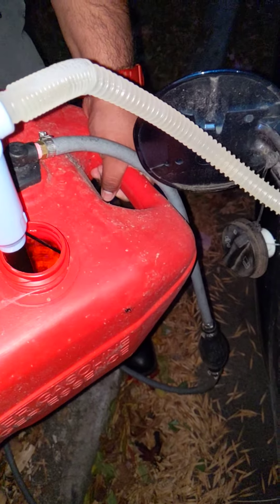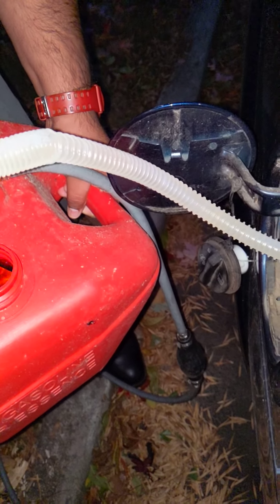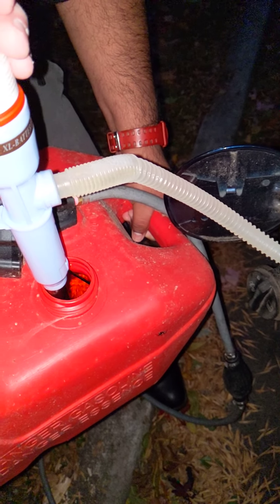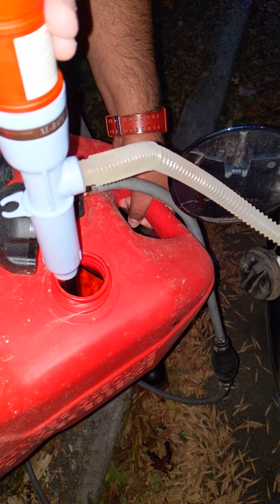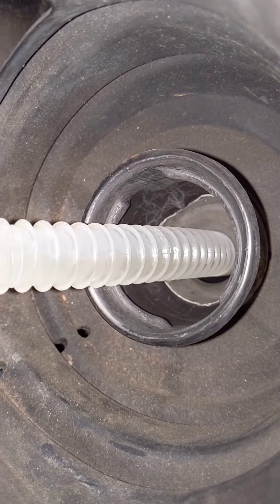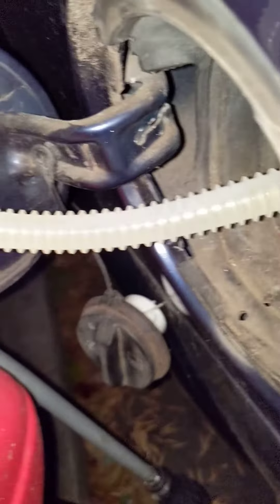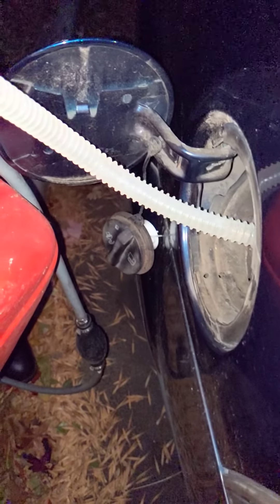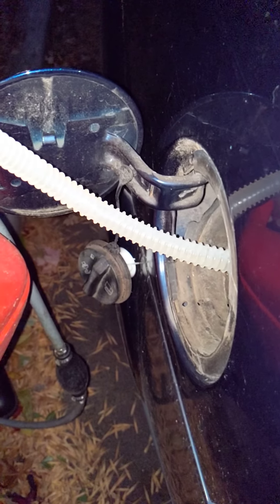How To Siphon Gas Using An Electric Siphon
This is a demonstration of how to use an electric siphon to transfer gas from a gas tank for an outboard motor into a car's gas tank. We are transferring the gas from the red gas tank into the car because this gas has sat for a very long time and is not very fresh. Small outboard motors (9.9 HP in this case) are more sensitive to old gas than the large engine of the automobile. The small amount of gas leftover in the red tank is also being mixed with a much larger quantity of gas in the significantly larger gas tank of the car. An electric siphon is being used in order to easily transfer the gas from one tank to another. This is in preparation for a trip on Floaty Boat. If you would like an electric siphon, click the link below to take advantage of an excellent deal on electric siphons.

If you don't give a slurp about siphons, and all you care about is earning cryptocurrency, click the link below to earn crypto on autopilot with your phone!